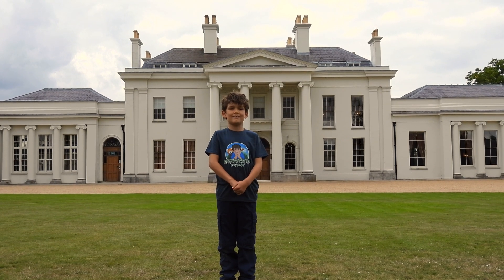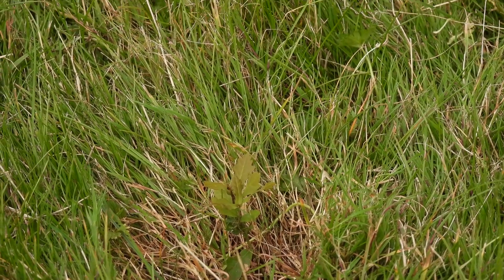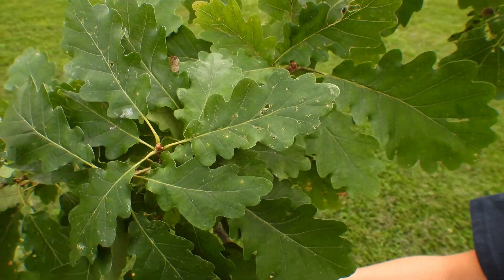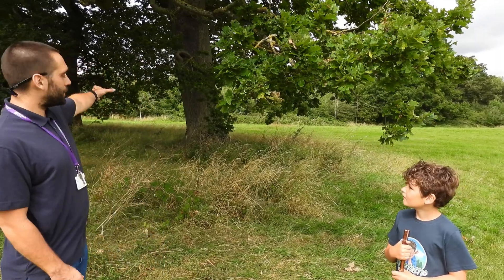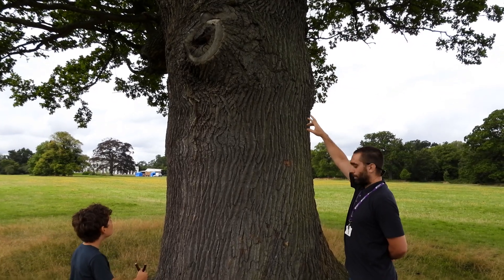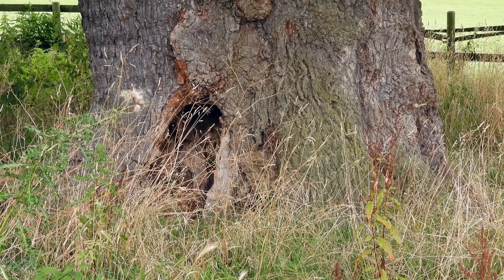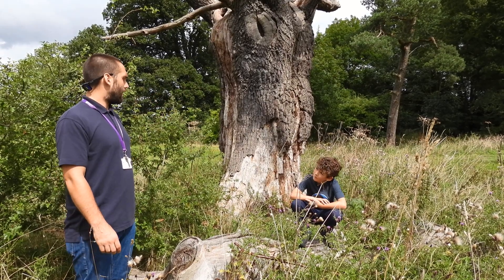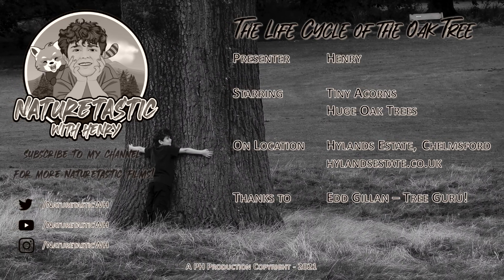Naturetastic | Oak Tree Lifecycle | Acorns to Oak Trees at Hylands Estate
From tiny acorns mighty oaks grow!

I was invited to take a walk around the parkland at Hylands Estate in Chelmsford to learn about the oak trees growing there.

From acorns and saplings, I learnt about the life cycle of the oak right up to some ancient trees.

Edd Gillian is the Arboricultural and Conservation Officer for Chelmsford Council, who look after the estate, and he told me lots of facts about the oak trees! Did you know one oak tree will produce 10 million acorns over its lifetime!

Oak trees are amazing wildlife habitats, hosting many species of fungi, plant, invertebrate, mammal and bird.